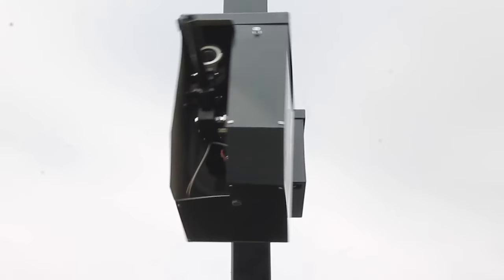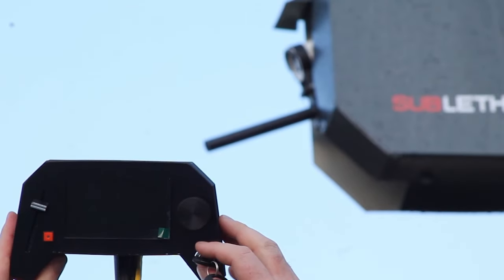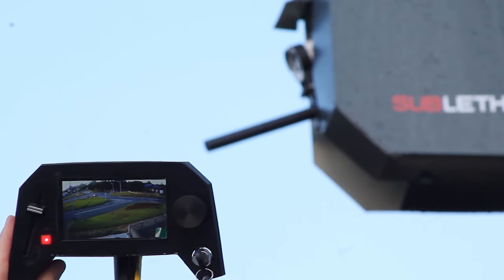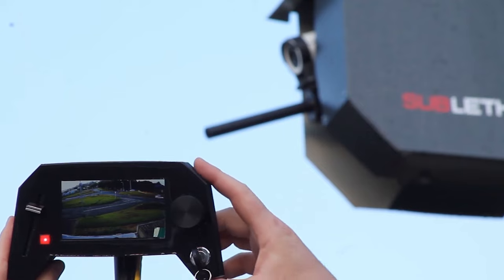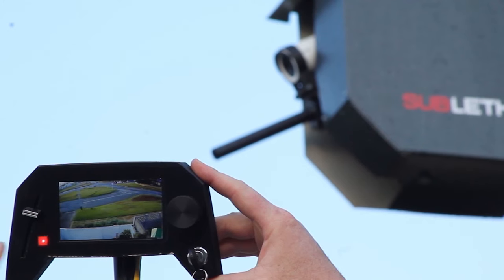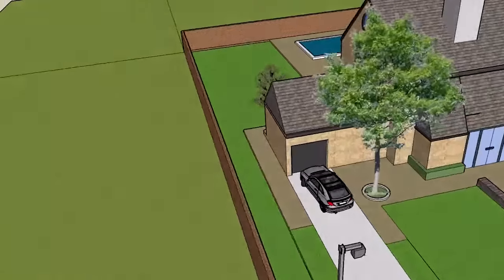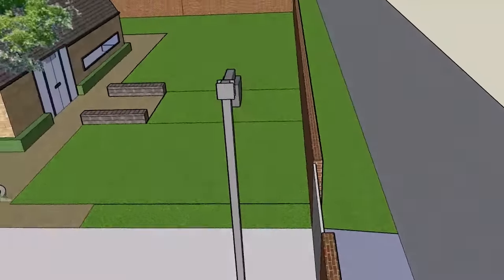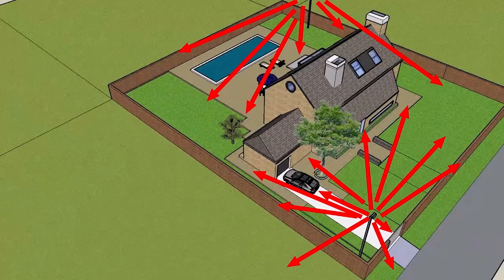Active Sublethal Intruder Alert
Sublethal Remote Guns are designed to fight back against criminals
whilst keeping the user safe.​
Our Remote guns are so easy to use that there is no need to get out of bed in the middle of the night to check suspicious noises. Sleep better knowing that there are no threats outside.

Control the Sublethal Remote Gun from anywhere in the world using your cellphone

Remote guns give a disproportionate advantage to the defender. The criminal stands little chance of winning a fight against a machine. Knowing that their only option is to lose is highly demoralising for criminals.